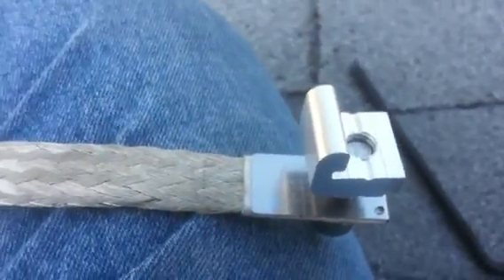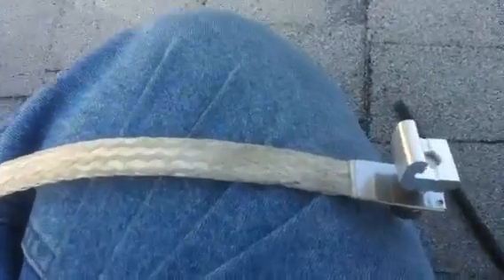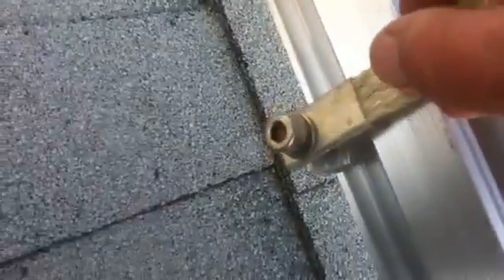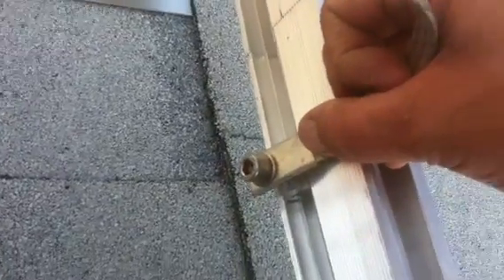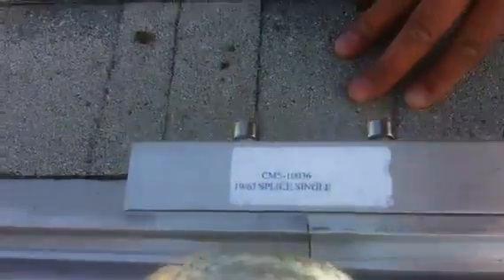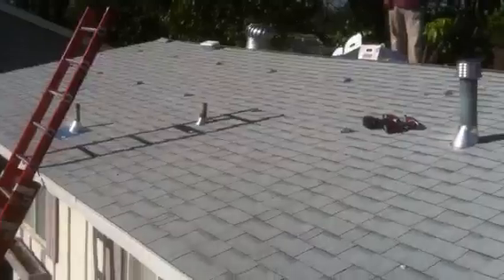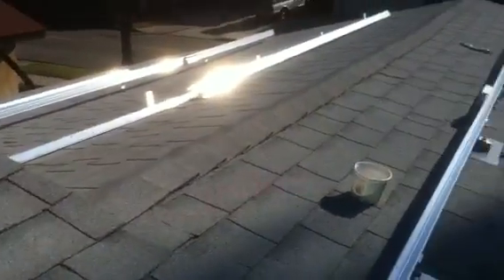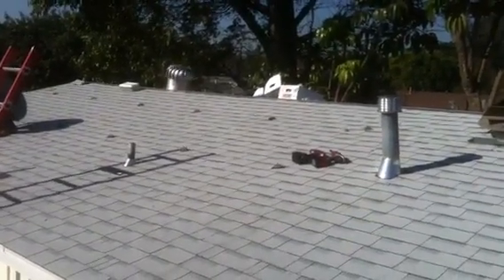Solar Grounding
Solar Grounding straps